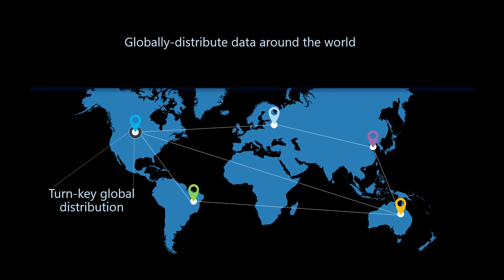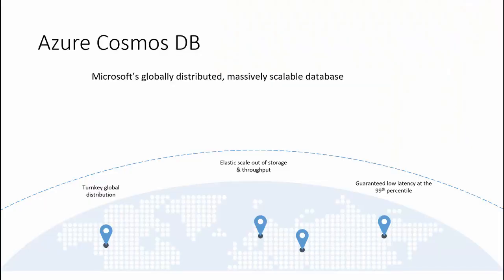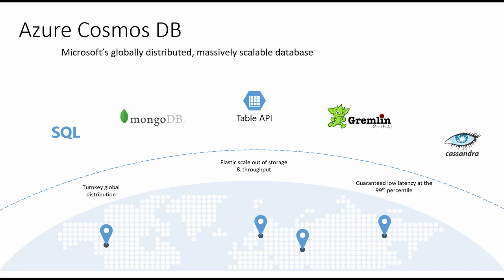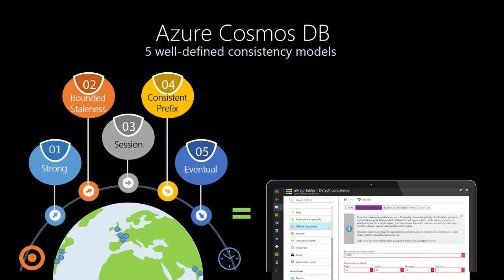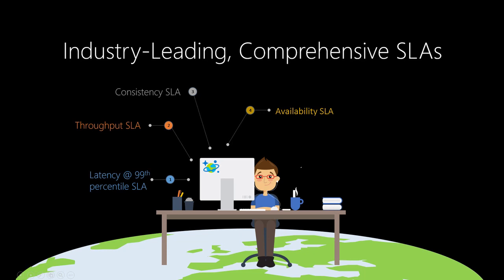Azure Cosmos DB Introduction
Do you need a database to globally scale as your data and customers grow? Listen to how Cosmos DB can help you.

Film